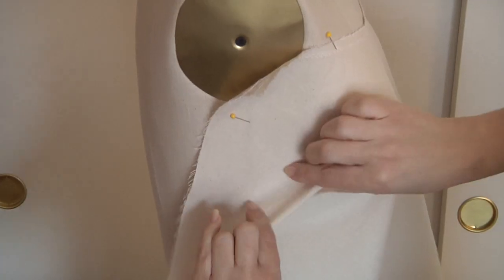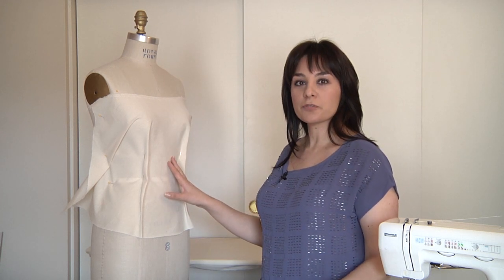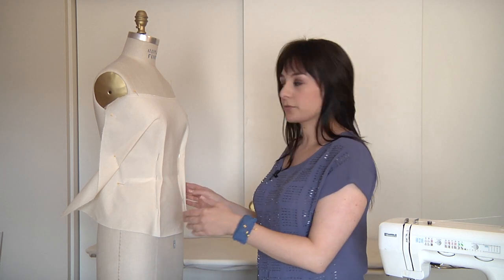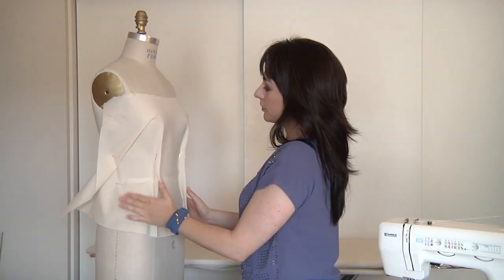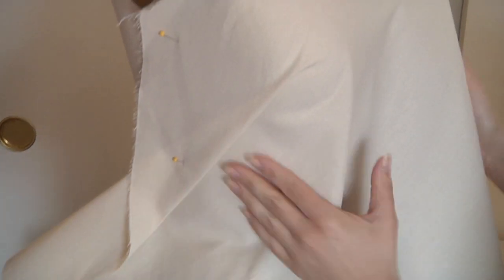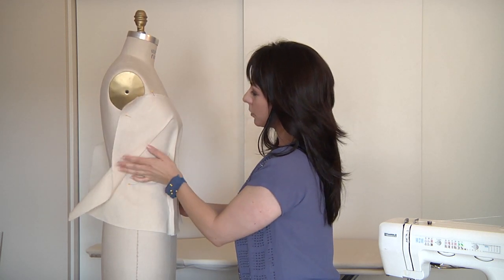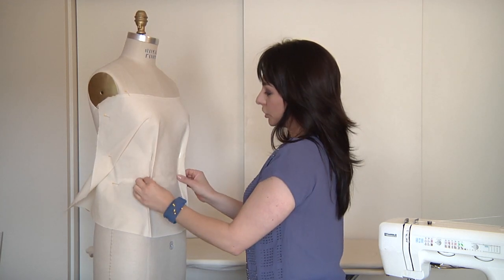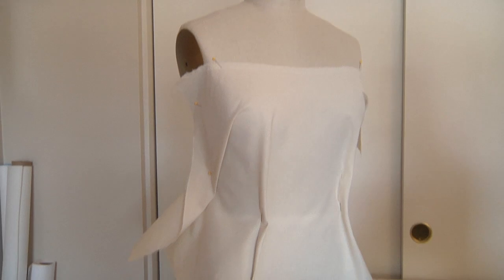How to Add Darts to a Strapless Dress : Sewing, Sketching & Fabric Care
Adding darts to a strapless dress only requires the right tools and a little bit of know-how. Add darts to a strapless dress with help from an award-winning evening wear designer in this free video clip.

Bio: Patricia Samaniego is an award-winning evening wear designer.
Filmmaker: John Baldino

Series Description: A little knowledge goes a long way, and that is especially true in the world of sewing and fabric care. Learn how to sew and take care of your own clothes with help from an award-winning evening wear designer in this free video series.